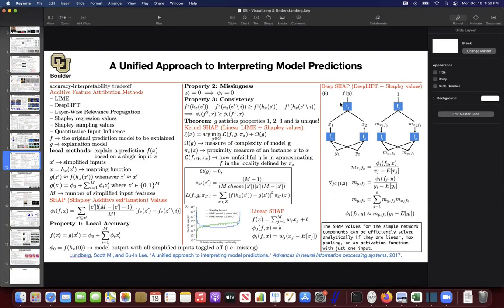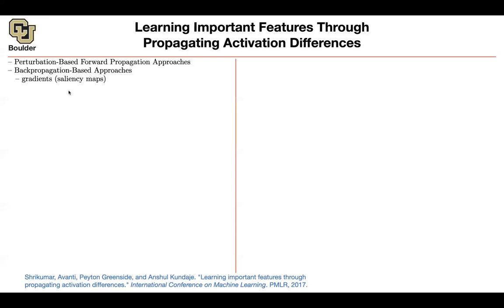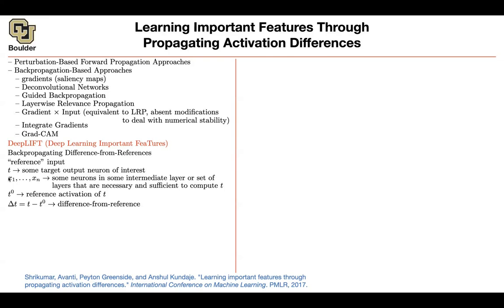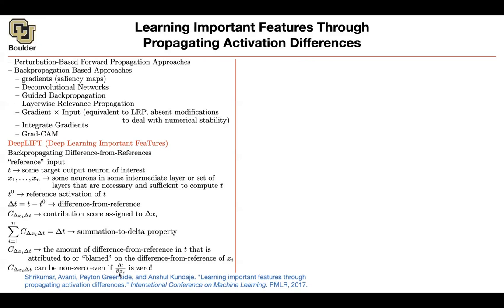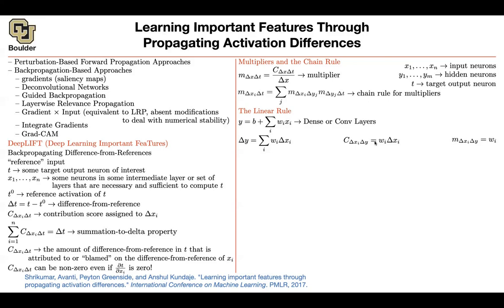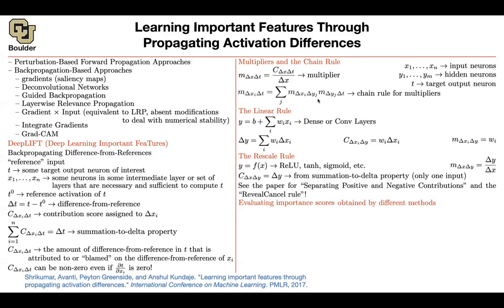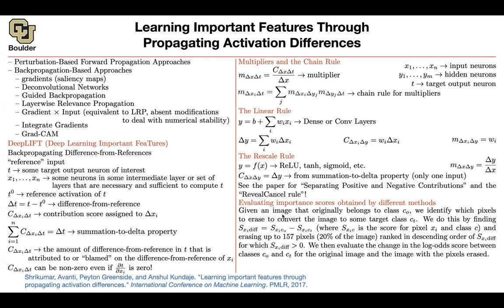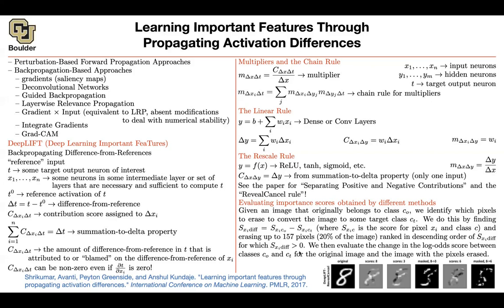DeepLIFT | Lecture 23 (Part 1) | Applied Deep Learning (Supplementary)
Learning Important Features Through Propagating Activation Differences